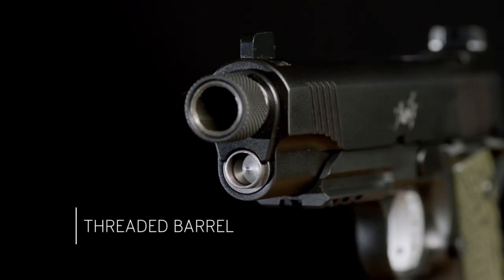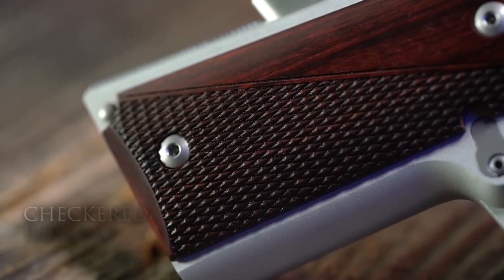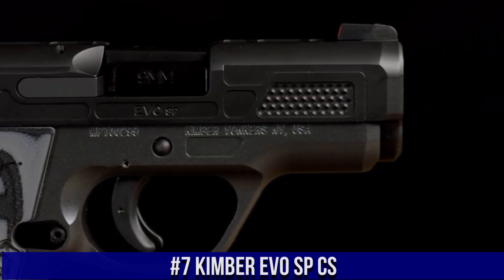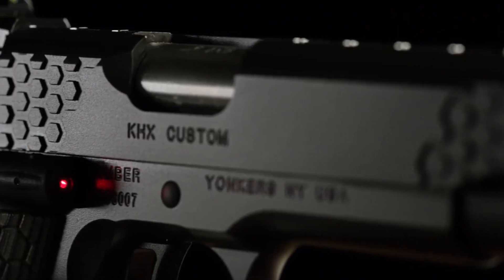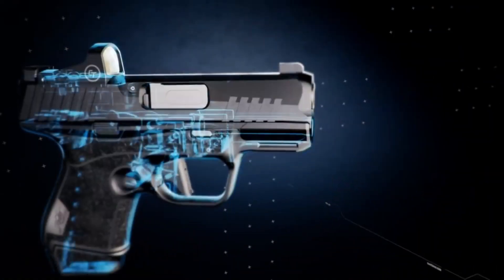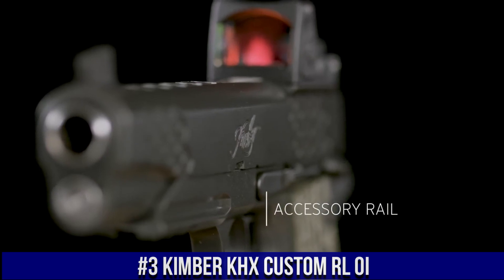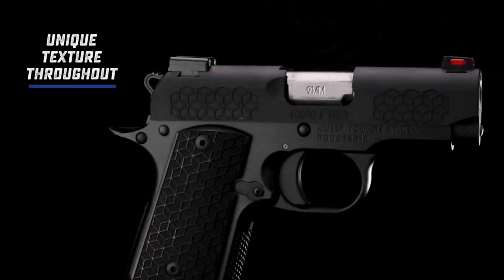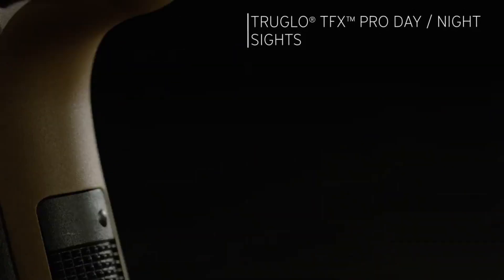Top 9 Best Kimber Pistols 2024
Are you looking for the best Kimber Pistols 2024? If you don't have time for the details, here are the top 9 best Kimber Pistols in this video.

► 10. Kimber Custom Tle RL II TFS
► 9. Kimber Two-Tone II 1911 Family
► 8. Kimber Stainless II 1911
► 7. EVO SP CS
► 6. Kimber KHX Custom
► 5. Kimber’s R7 Mako
► 4. Kimber Aegis Elite Pro OI
► 3. KIMBER KHX CUSTOM RL OI
► 2. Kimber Micro9 Triari
► 1. Kimber Micro 9 Desert Night DN

Kimber pistols are synonymous with quality craftsmanship and attention to detail. Made in America, these firearms offer a blend of classic design and modern features. With a reputation for accuracy, reliability, and exceptional fit and finish, Kimber pistols are favored by both discerning shooters and collectors alike.

Hope you enjoyed my Top 9 Best Kimber Pistols To Buy in 2024 Video.